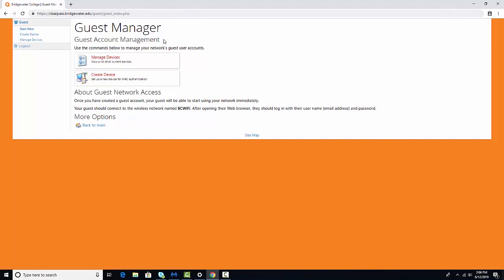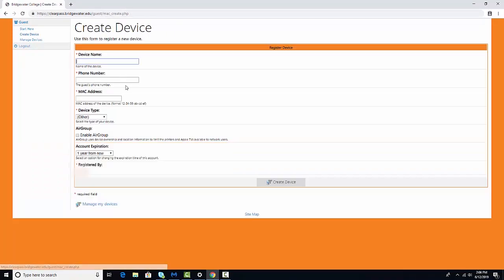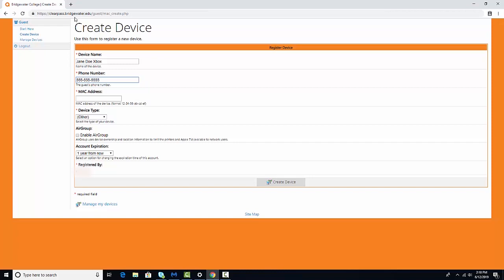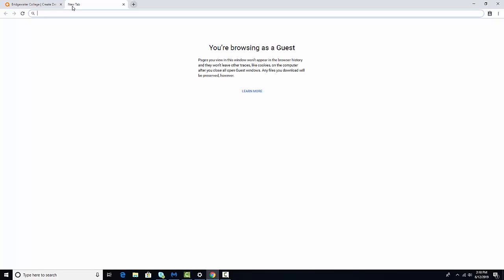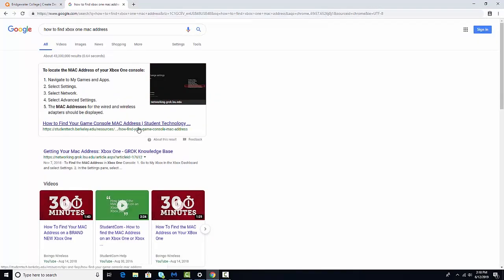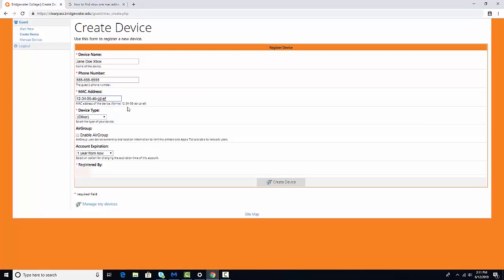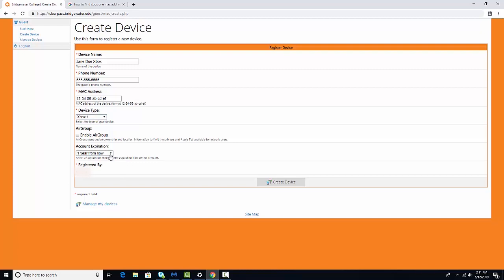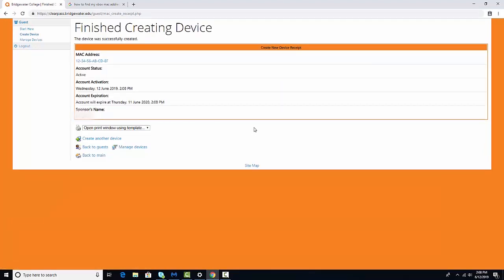Connecting Gaming Consoles and Smart Devices to the WiFi at Bridgewater College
Do you have a PlayStation or an Xbox? A smart TV or an Amazon Echo? This tutorial gives you all the information you need to connect those devices to Bridgewater College's BCWiFi.